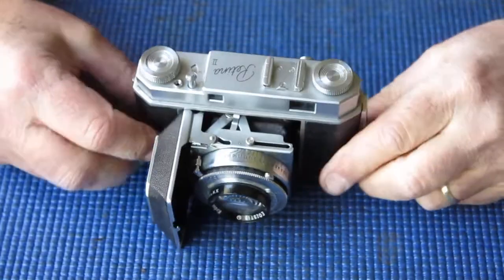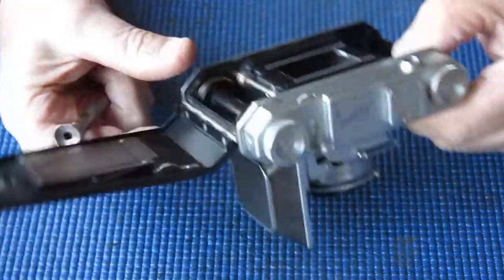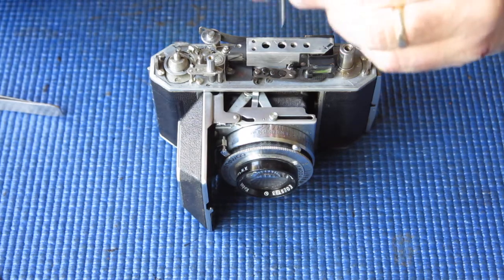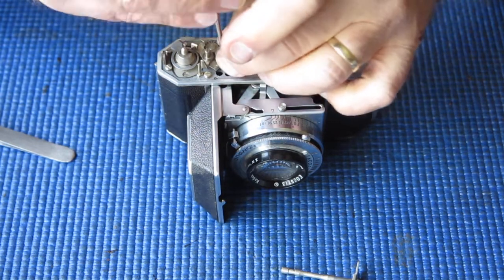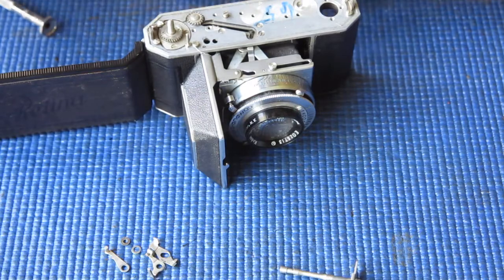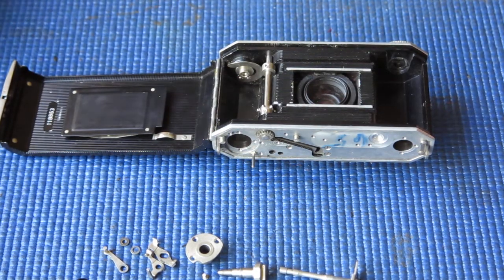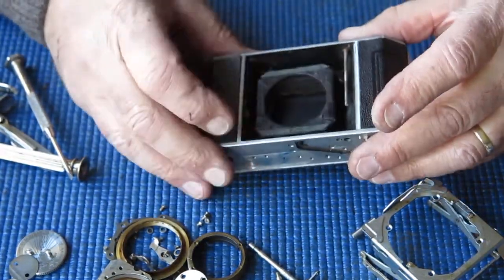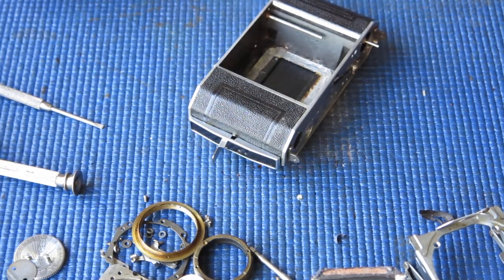Servicing a Kodak Retina II type 011 film camera part 01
Servicing another Kodak Retina camera. This time it is a type 011 Retina II camera.

You can find a number of camera repair videos here, mostly Kodak Retinas of course, but the occasional foreigner too. Check my Playlists for videos of cameras being serviced.